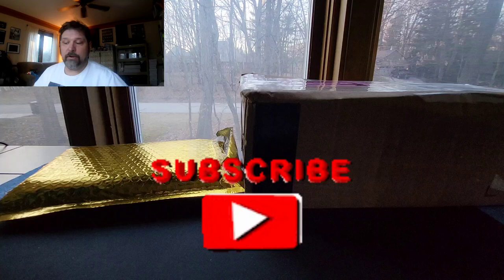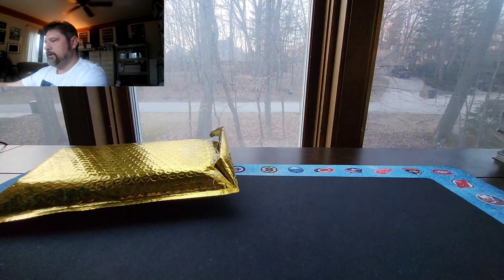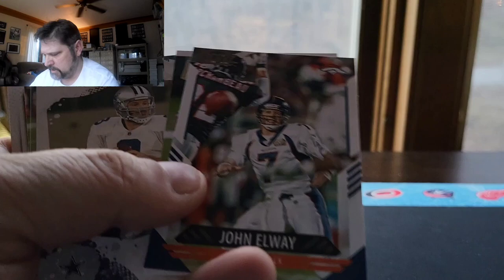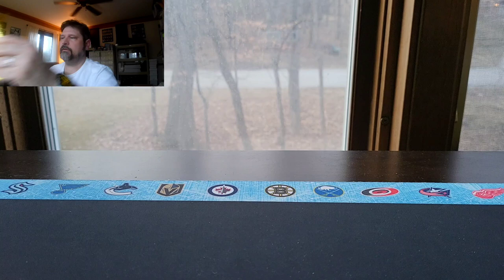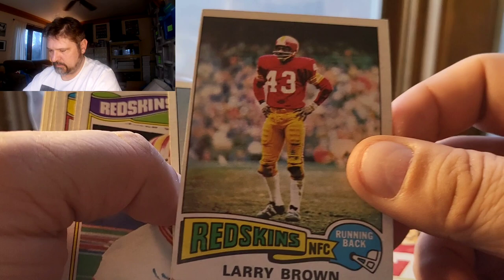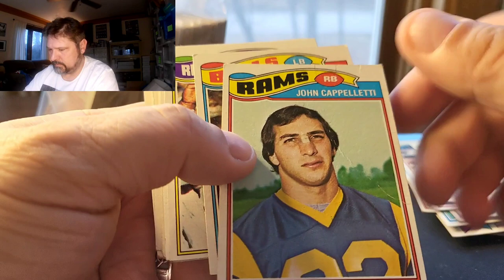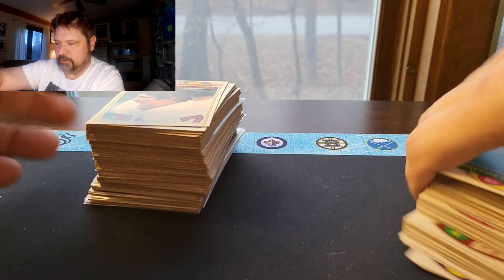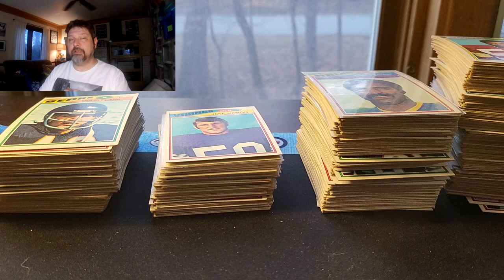Vintage Sports Card lots - diversifying for 📈!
expanding my listings and including more vintage cards.  mail day with a couple of lots to show examples of what I'm looking for